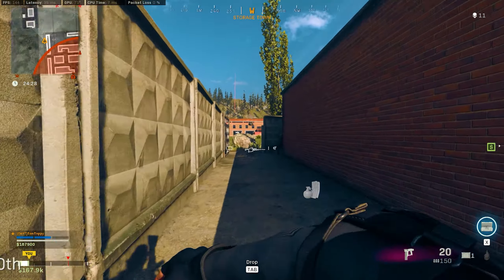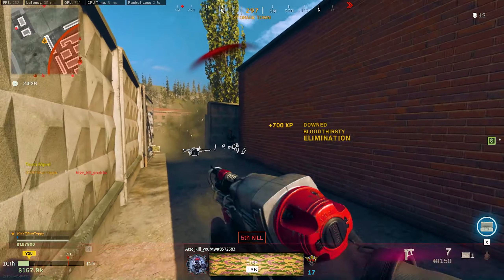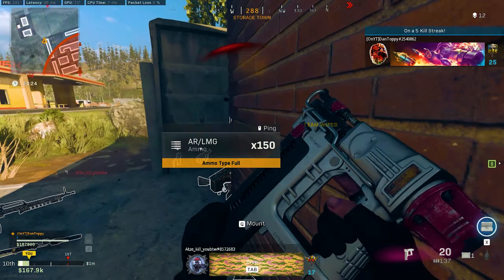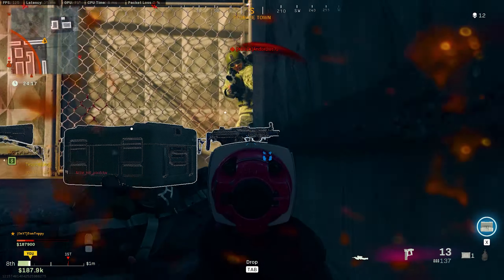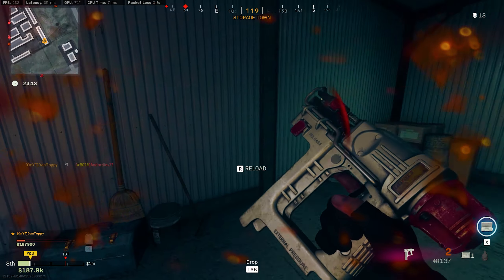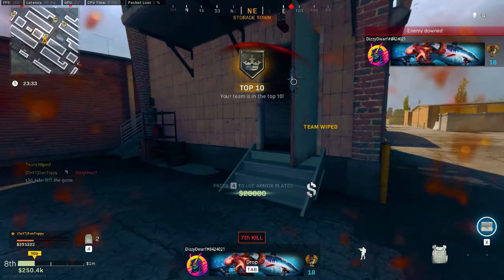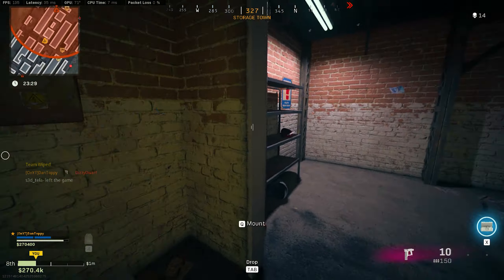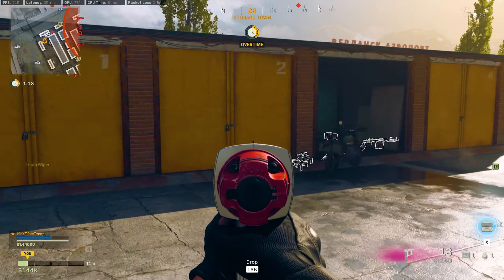FASTEST WAY TO GET 5 KILLS WITH SPECIAL WEAPONS IN WARZONE! (EASIEST METHOD)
This is the FASTEST & EASIEST way to UNLOCK the NAIL GUN in WARZONE ONLY!

In this video, I break down the challenge you need to complete to unlock the Nailgun in Warzone (Get 5 eliminations with special weapons in 15 different completed matches). I explain which weapon are special weapons inside of Warzone as well as telling you which special weapon is the best to use for unlocking the nailgun.  I then give you some quick tips and methods to make completing the nailgun challenge easier!